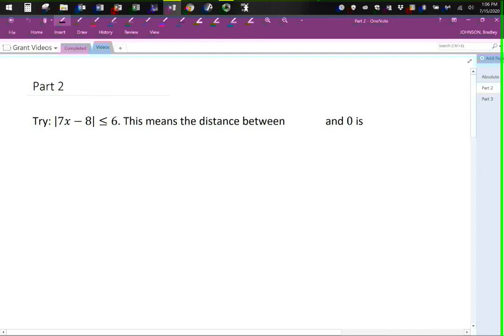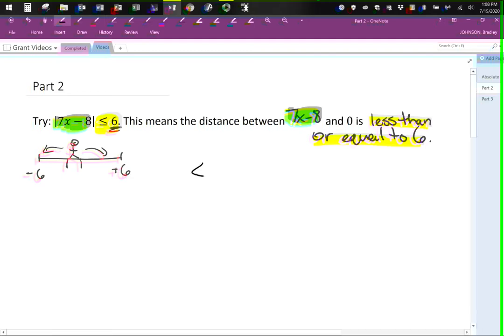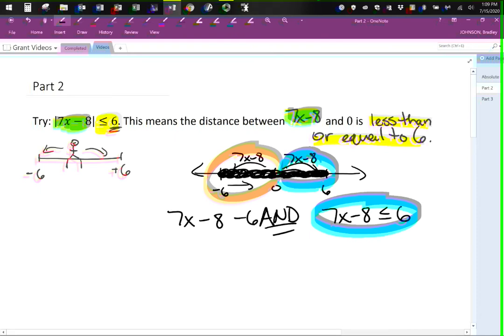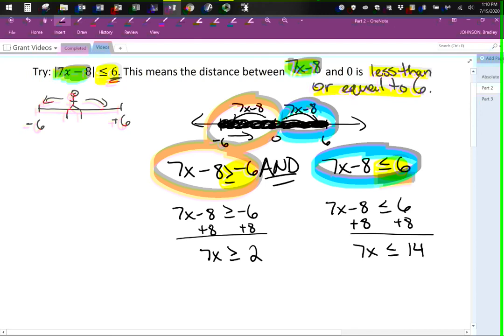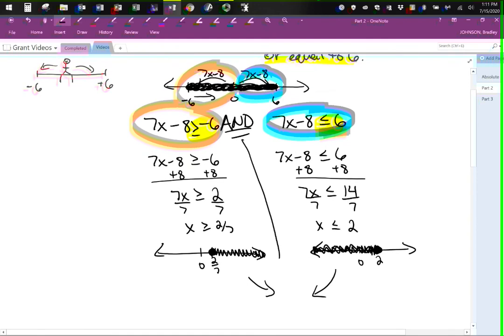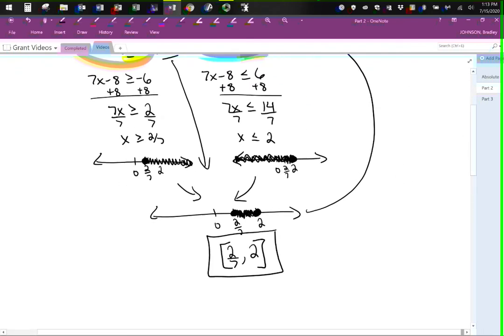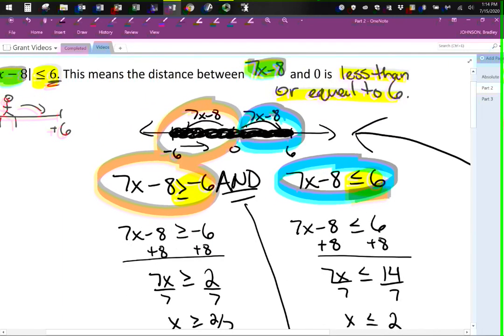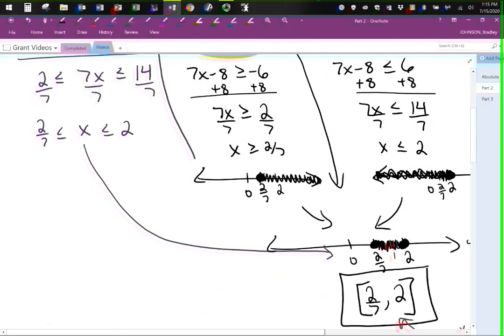Absolute Value Inequalities Part 2 - Example with less than or equal to